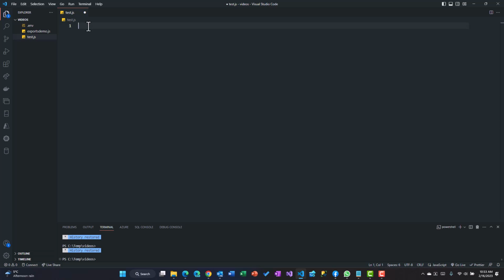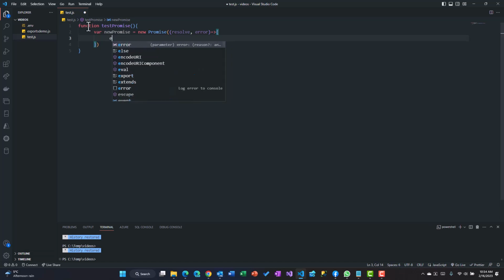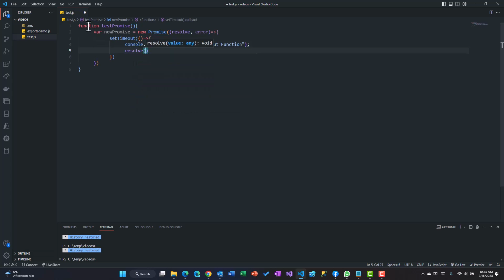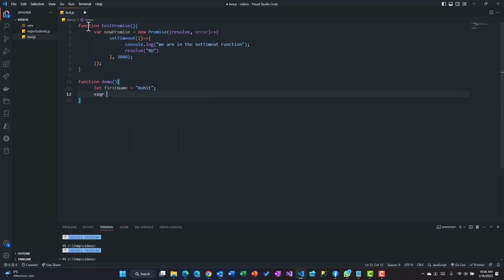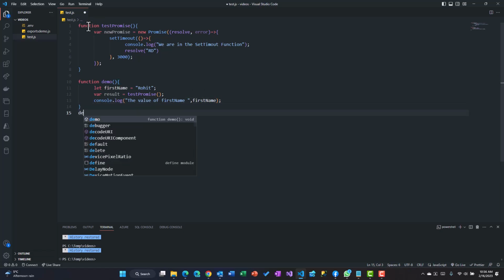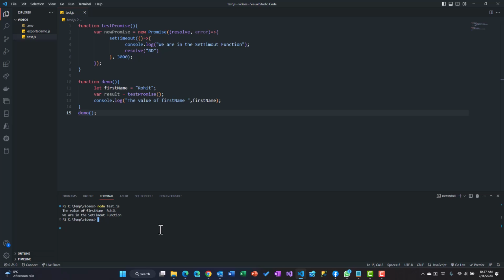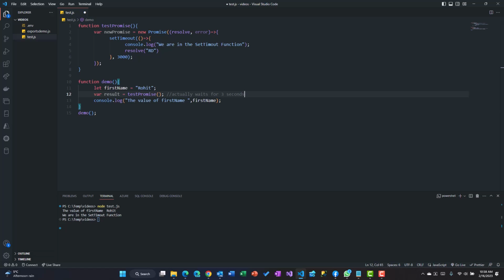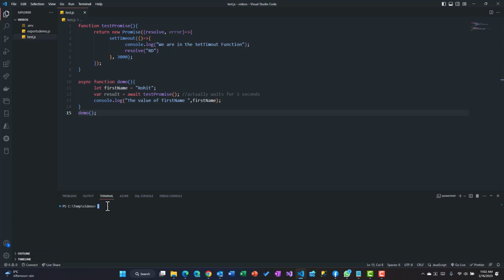Nodejs Await Async Keyword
This video demonstrates the by default behaviour of Nodejs i.e. Asynchronous. The video also talks about Javascript's introduction of two keywords AWAIT and ASYNC, that would actually make it more of Synchronous request within Nodejs.